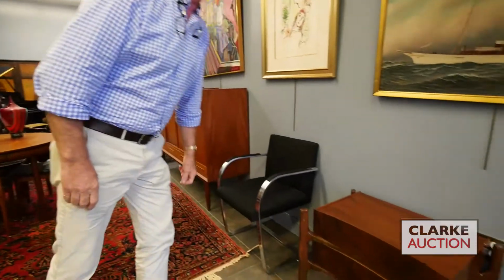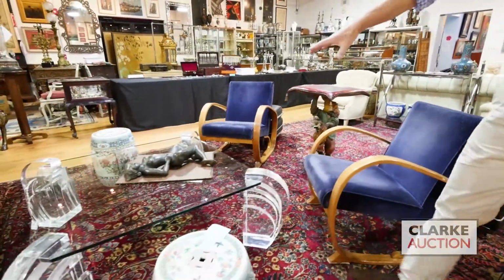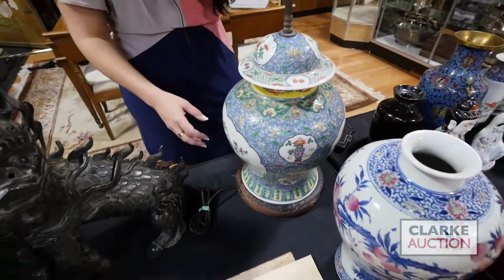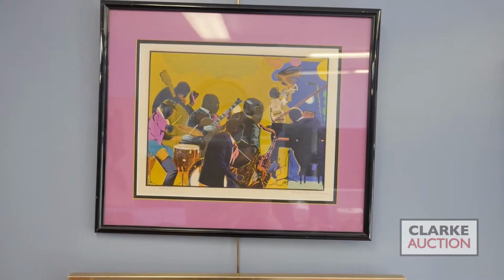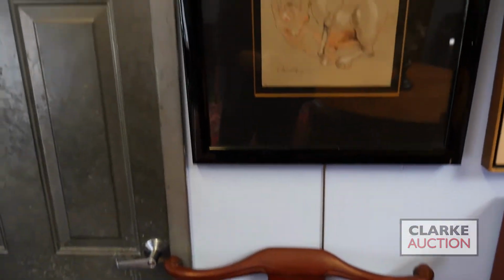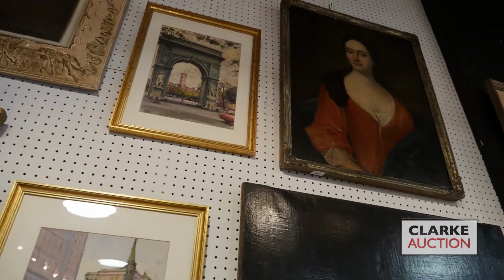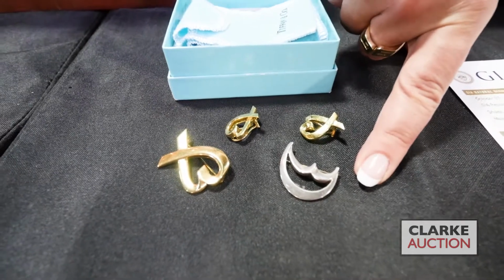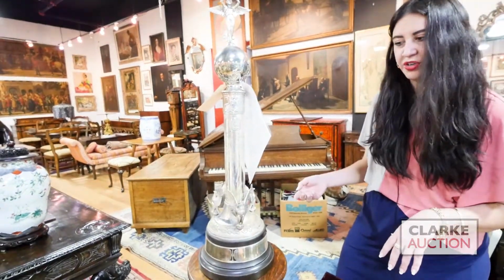Fine Art, Jewelry, Antique, Midcentury & Asian Estate Auction | Sunday, November 8th, 10:00 AM #258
Upcoming Clarke Auction Sunday, November 8th, 2020 10:00 am EST at 2372 Boston Post Road in Larchmont, NY

Preview Times
- Thursday, November 5th, 12pm - 6pm
- Friday, November 6th, 12pm - 6pm
- Saturday, November 7th, 12pm - 6pm